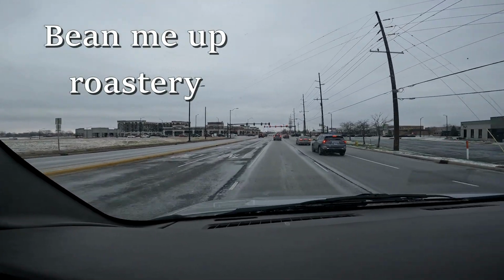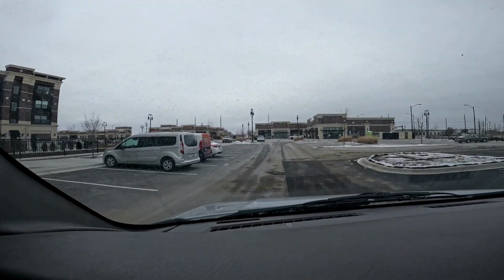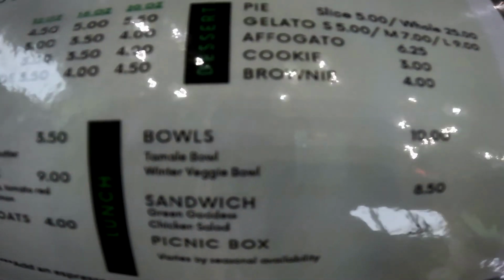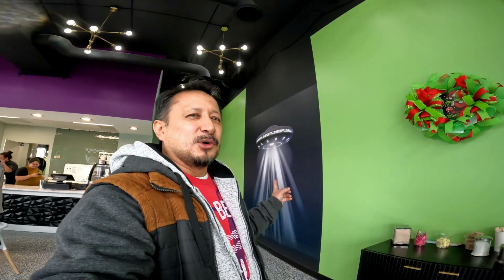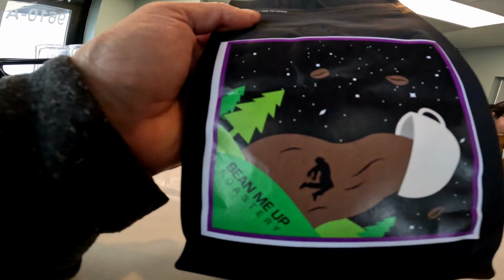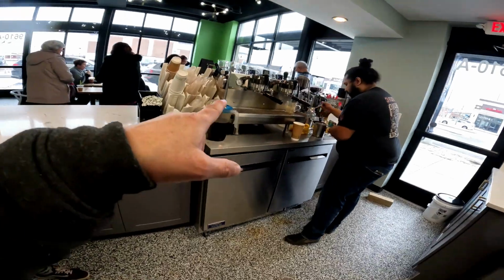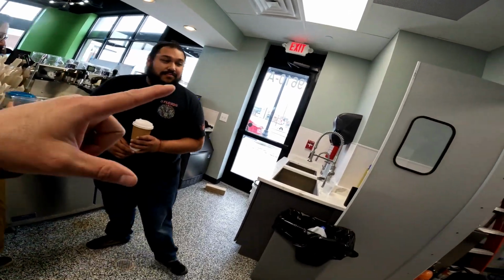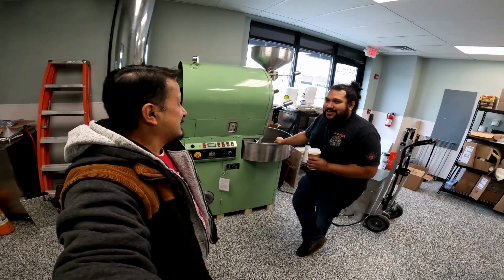Bean me up Roastery Munster Indiana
Whats going on yall Rob here with a little video on Bean Me Up Roastery in Munster Indiana. Today I had the pleasure of visiting visiting beam me up roastery in Munster IN it is a new coffee shop that just opened in Munster IN right off of Calumet Ave it's actually 9610 N Centennial drive suite A. Not only did they had coffee they had gourmet food and homemade pies. Michelle the co-owner has a passion for pies and baking. The husband nick has a passion for coffee they combined their passions and opened up Bean me up roastery in Munster IN. I definitely am going to go back to try the Mexican hot chocolate French silk pie. And whenever I need a coffee jolt I'm telling you their coffee was electrifying. If you are a coffee connoisseur in Northwest Indiana this should be one of the coffee shops that you stop in and give a try and don't forget to support your small businesses.